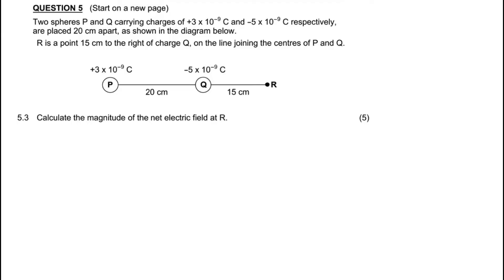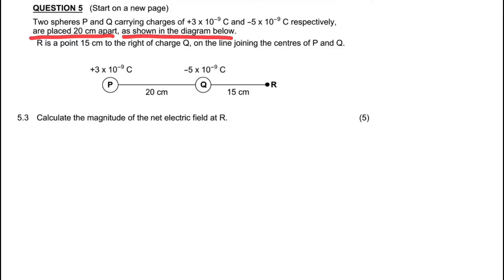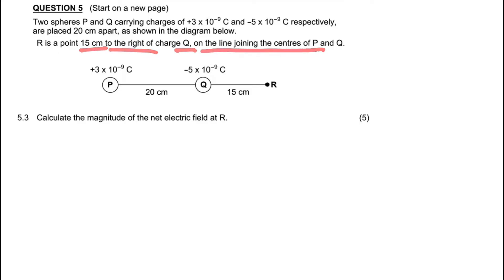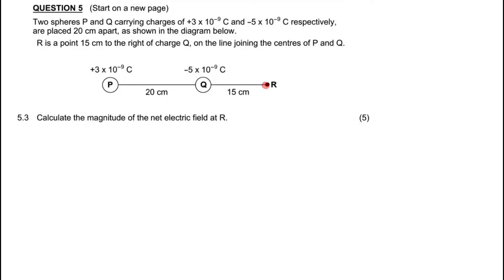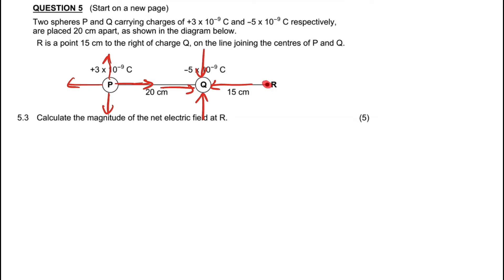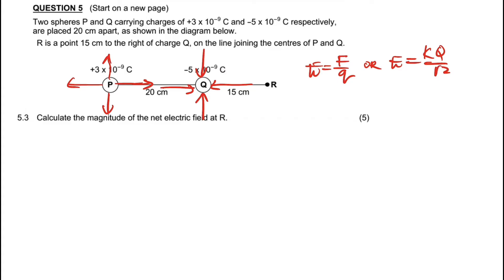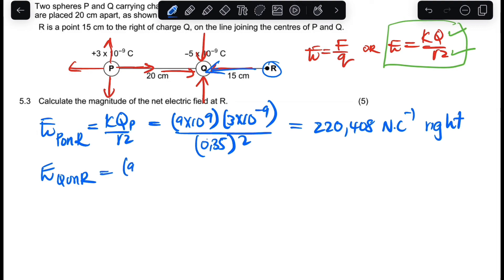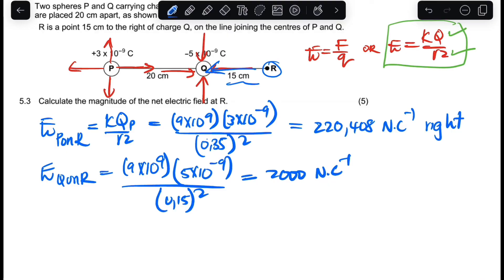Grade 11 Electric Field Strength | KZN NOVEMBER 2022 Exam Question